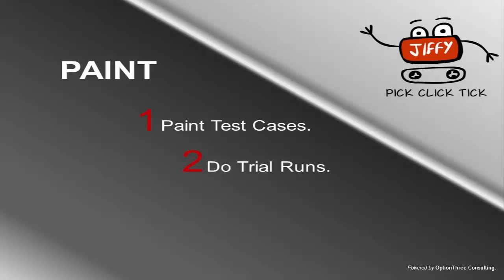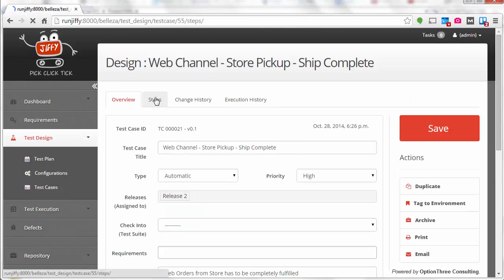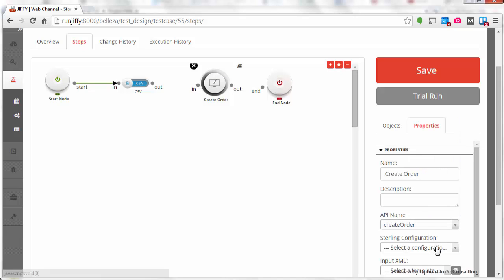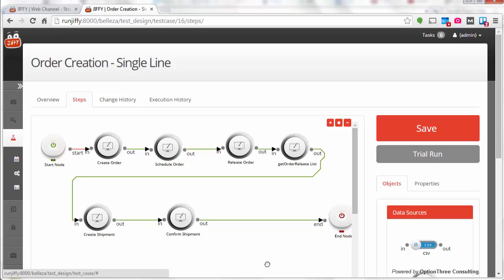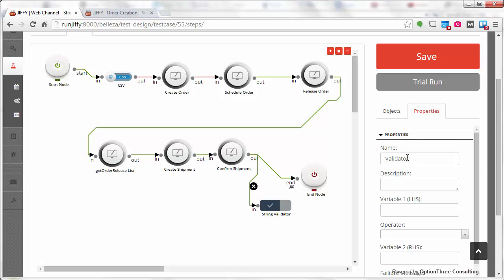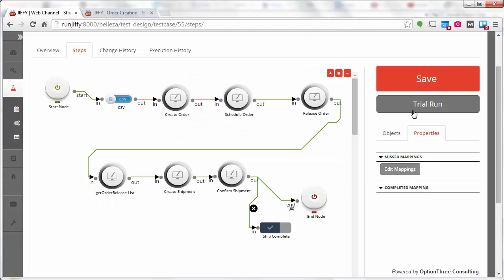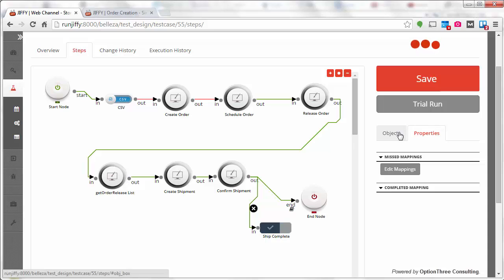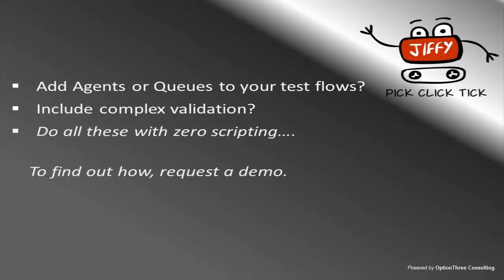Sterling Test Design with JIFFY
An overview of designing automated test scripts for IBM Sterling Application suite using JIFFY.